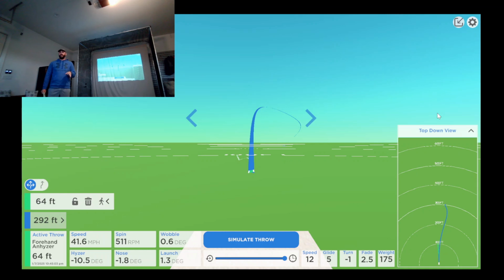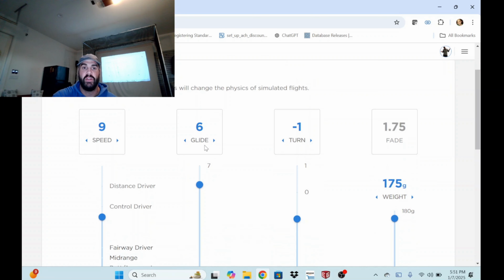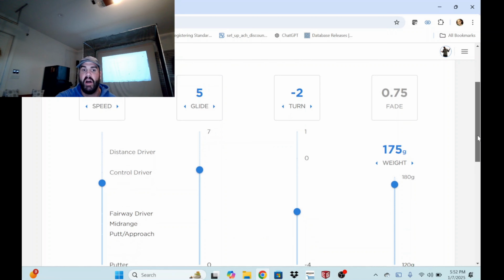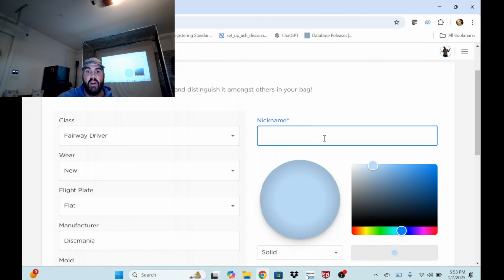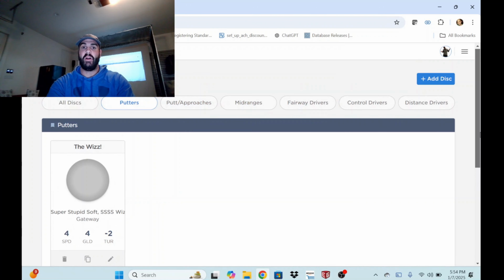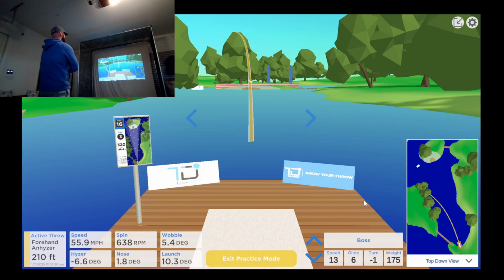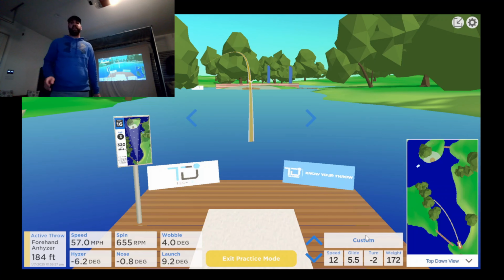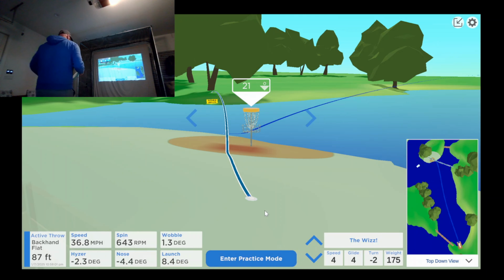Tech Disc: Pre-Saving Discs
Wondering how you can preload your Techdisc with your favorite disc molds? Have the right disc for any shot that the disc golf simulator can throw at you!

In this video we will go over how to create and save disc molds that you will be able to throw inside the tech disc - disc golf simulator.

We will also go over what you can do to ensure that the discs that you create fly like the discs that you have in your bag.